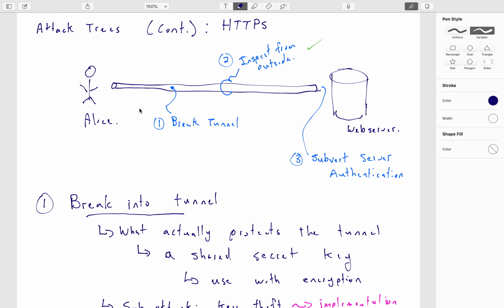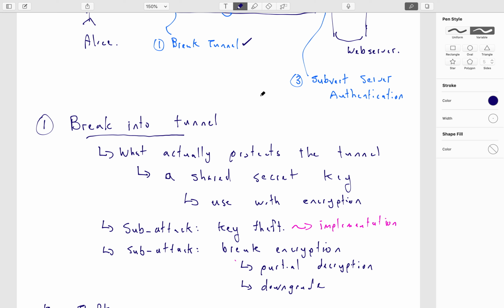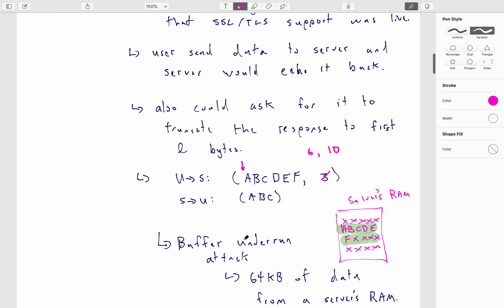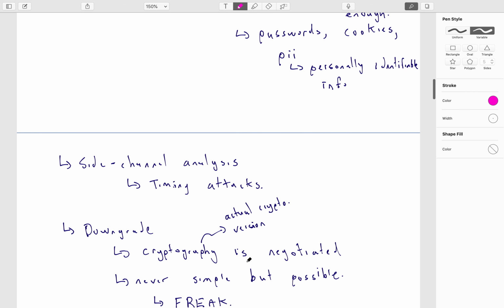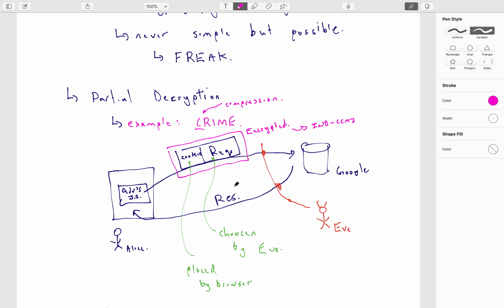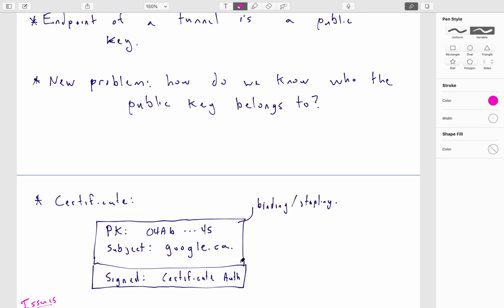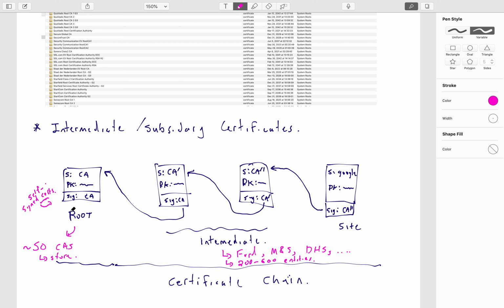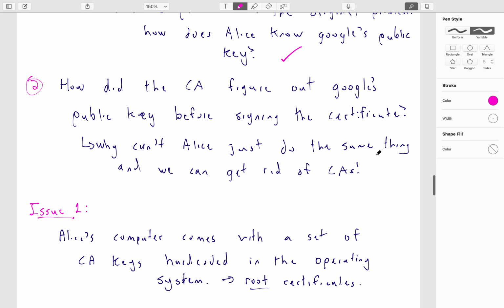Lecture 04: Attack Trees II (new)